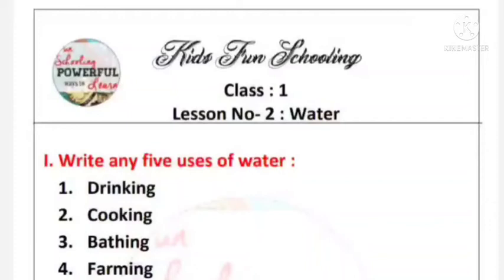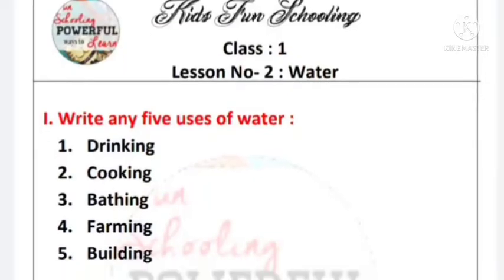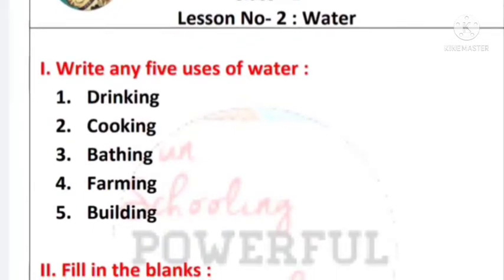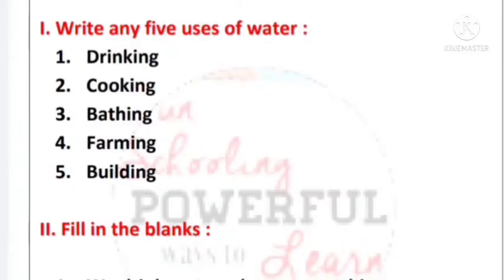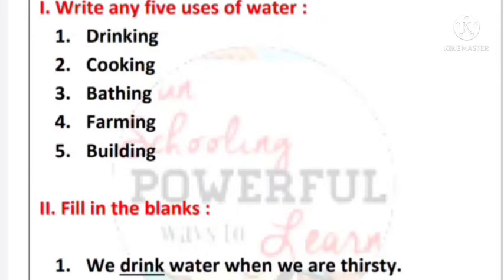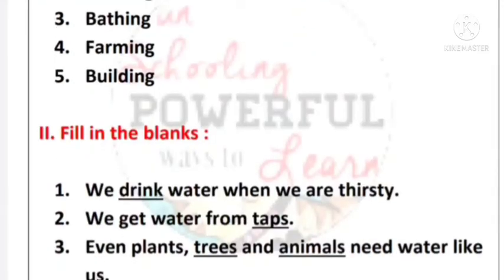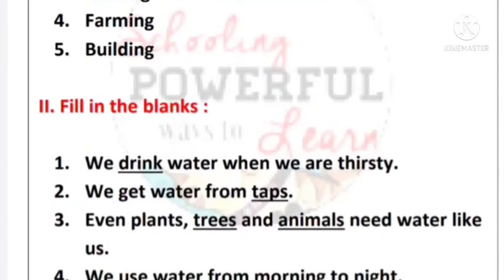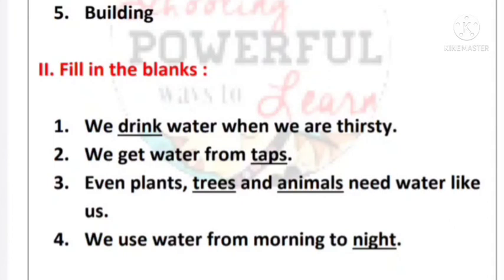Water Class 1 EVS notes question and answers lesson no 3 Karnataka state syllabus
Water Class 1 EVS notes question and answers Karnataka state syllabus

Explanation of Lesson Water Class 1 EVS with textbook activities